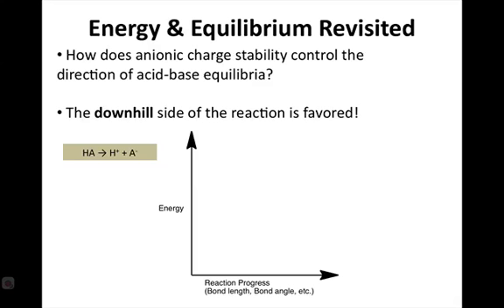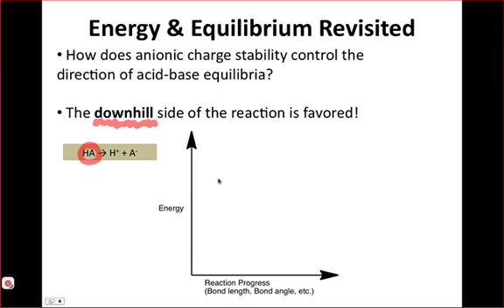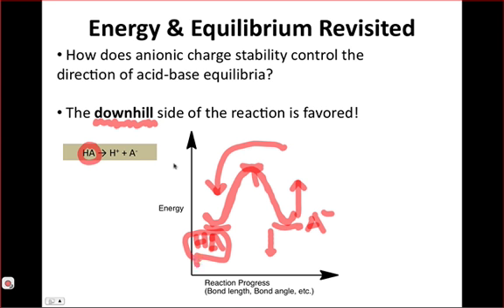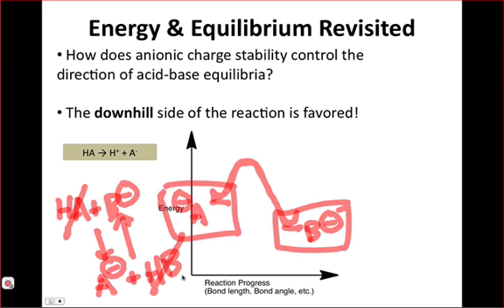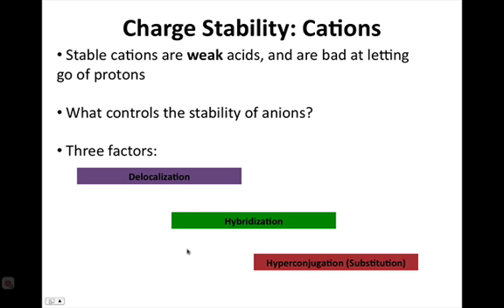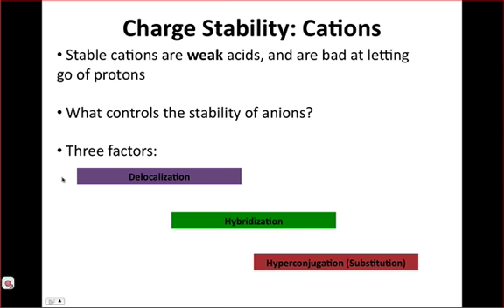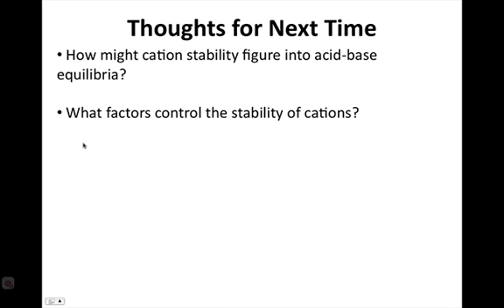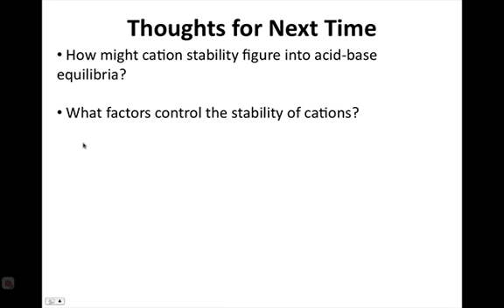IE Organic Lecture 15.3 - Energy & Equilibrium Revisited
Proton transfer reactions are all about equilibrium, because they happen so fast. That's why understanding the factors that control the stability of charged species is so important for understanding acidity.